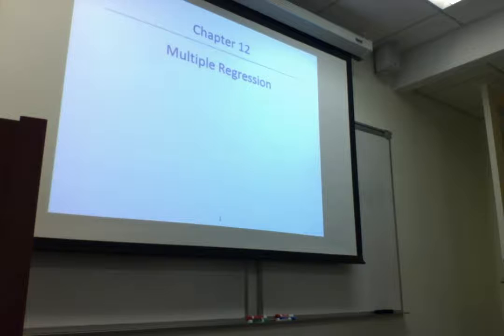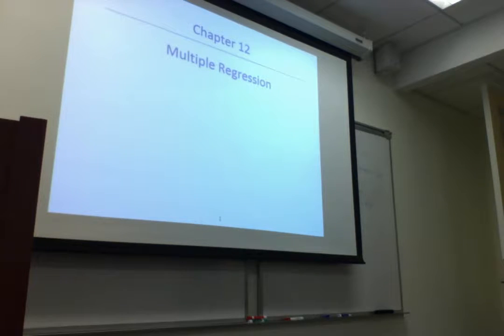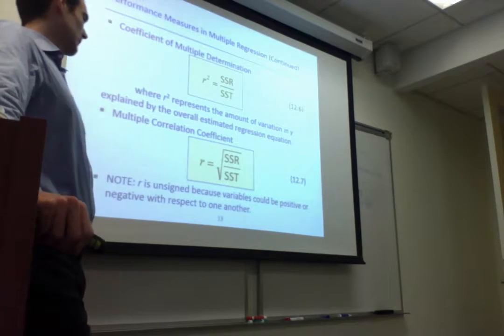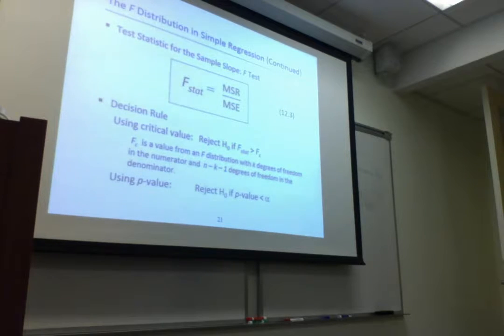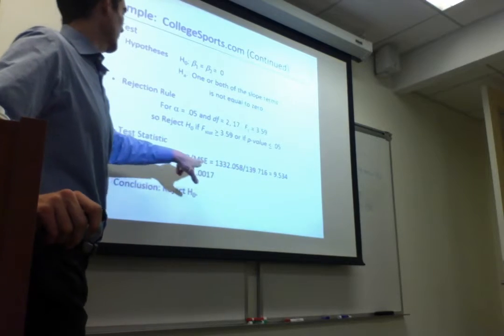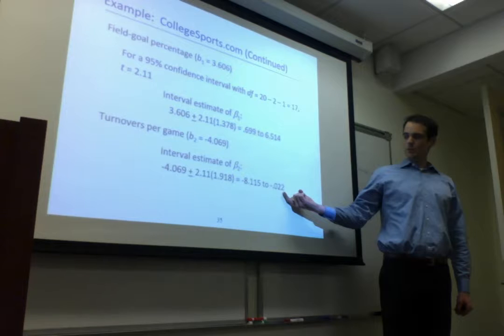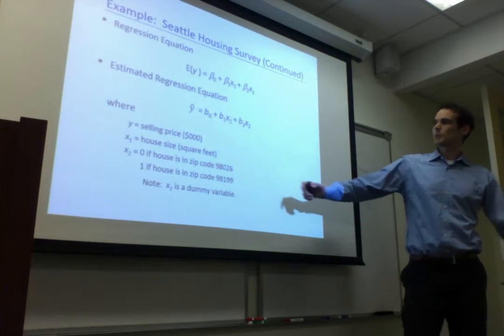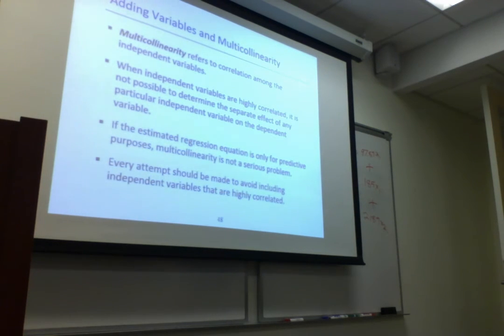Class 6, Mercy 601, Summer 2016